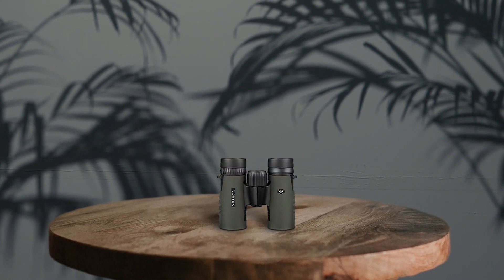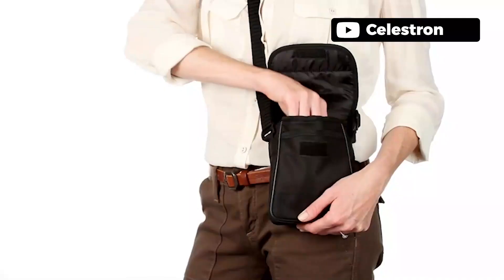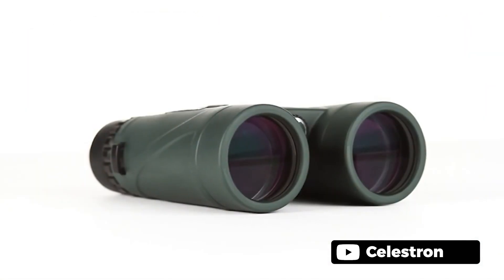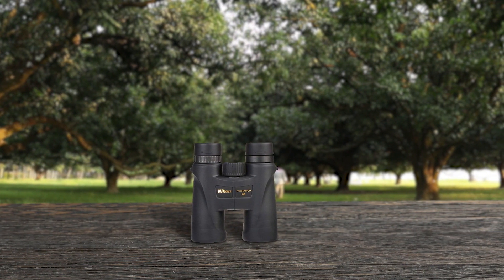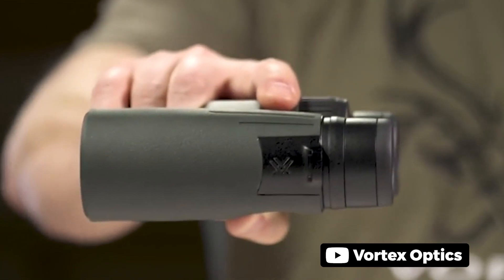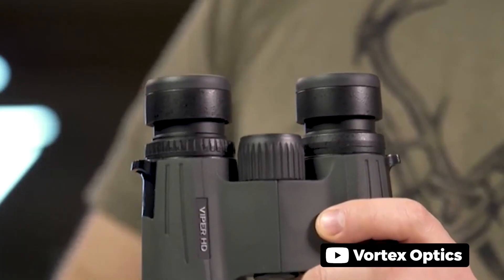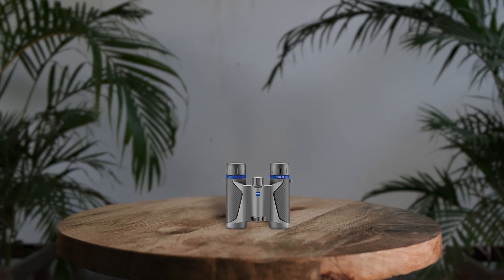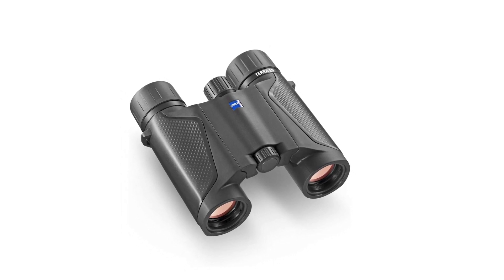5 Best Binoculars for Safari [Reviews in 2023] - Compact Ravel Binocular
Best binoculars for safari featured in this Video:
NO. 1. Vortex Diamondback HD 8X32 Safari Binoculars
NO. 2. Celestron Nature DX 8X42 Wildlife Binoculars
NO. 3. Nikon Monarch 5 8X42 Travel Binocular
NO. 4. Vortex Optics 10X42 Safari-Proof Binoculars
NO. 5. Zeiss Terra 8X25mm Compact Binocular

🕝Timestamps🕝
0:00 - Introduction
0:10 - Vortex Diamondback HD 8X32 Safari Binoculars
1:05 - Celestron Nature DX 8X42 Wildlife Binoculars
1:55 - Nikon Monarch 5 8X42 Travel Binocular
2:47 - Vortex Optics 10X42 Safari-Proof Binoculars
3:42 - Zeiss Terra 8X25mm Compact Binocular

What is the best binocular for safari?
Binoculars, with their wider field of view, let you scan the sky for targets. And binoculars give you a much better appreciation of how objects relate to one another. They give you a better chance to see patterns in the cosmos.

best_binoculars_for_safari, Vortex_Optics_Safari-Proof_Binoculars, Zeiss_Terra_Compact_Binocular.